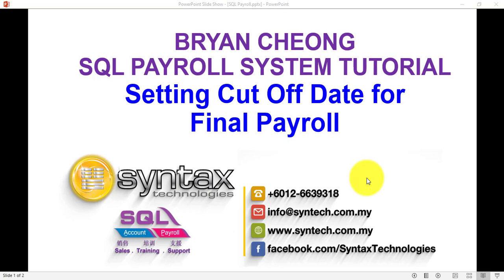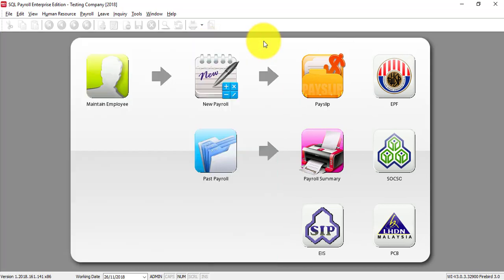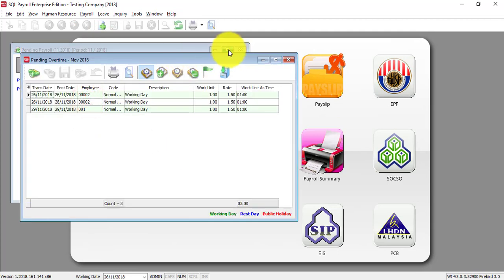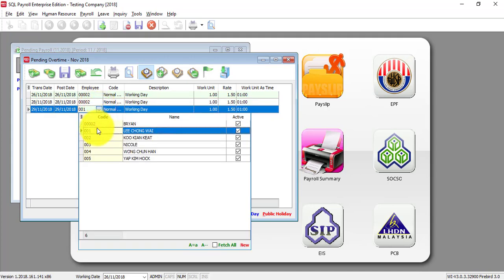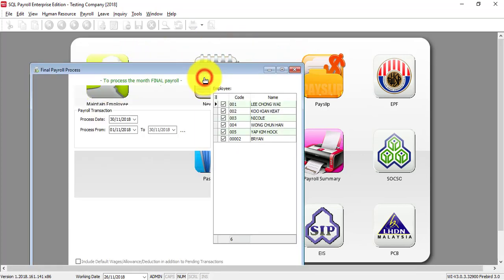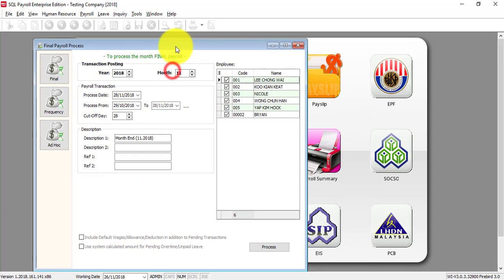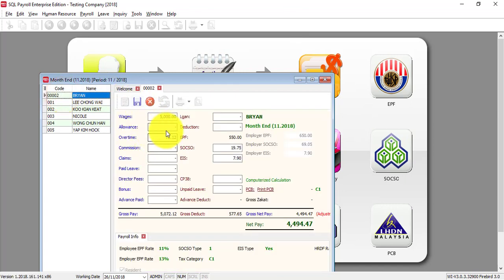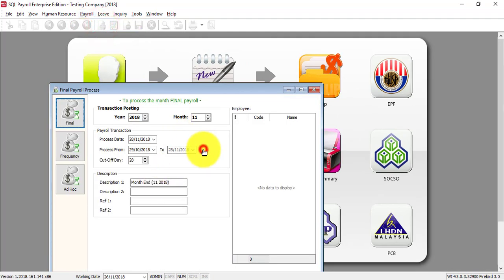SQL Payroll Software Tutorial 016 Setting Cut Off Date for Final Payroll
In this SQL Payroll Software Tutorial, Bryan Cheong will explain the step to do when your payroll is not cut off at the end of the month.